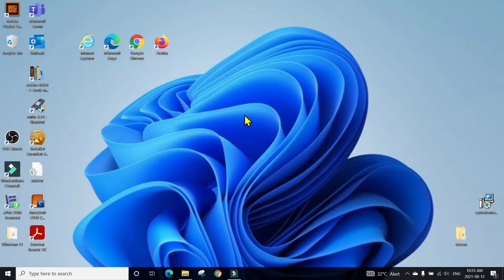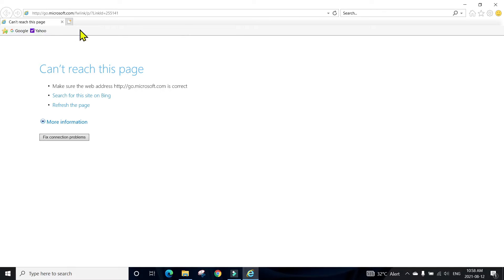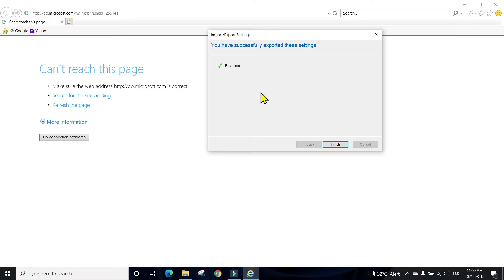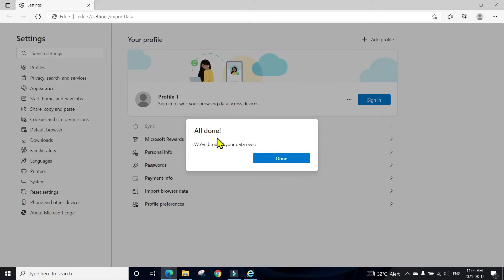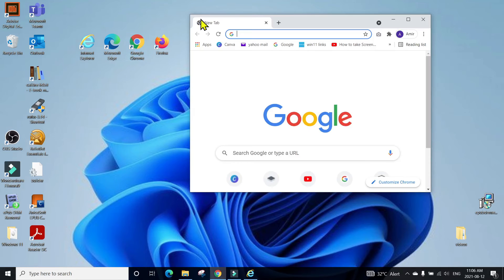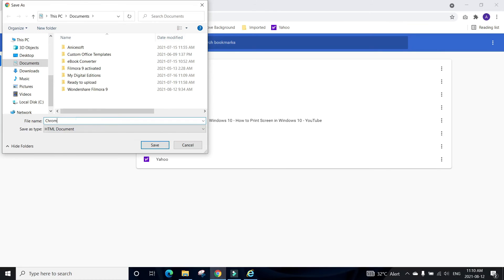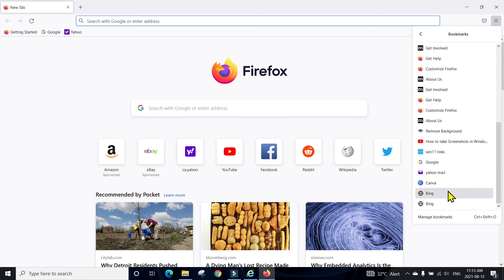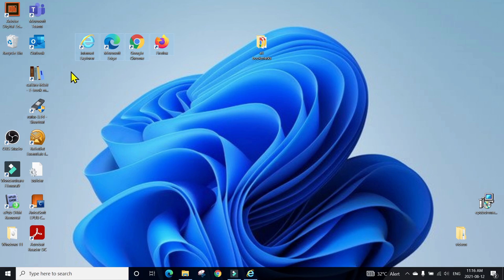How To Export Bookmarks / Favorites From One Browser To Another | How To Transfer Bookmarks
In This Video, I am going to show you How you can Transfer your Bookmark and favorites bar from one browser to another browser or from one computer to another computer.

You will Find:
0:00 Intro
01:08 How to Transfer Bookmarks from Internet Explorer to Edge
04:57 How to Transfer Bookmarks from Edge to Google Chrome
07:06 How to Transfer Bookmarks from Google Chrome to Firefox
09:17 How to Transfer Bookmarks from Firefox to Google Chrome